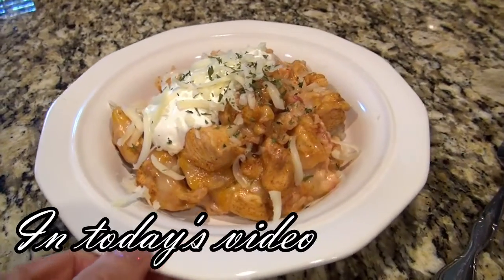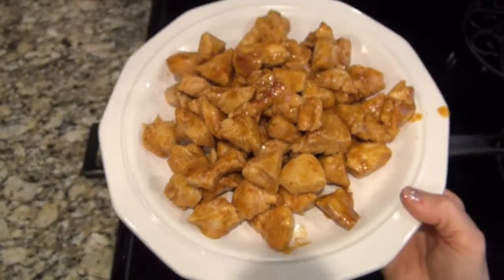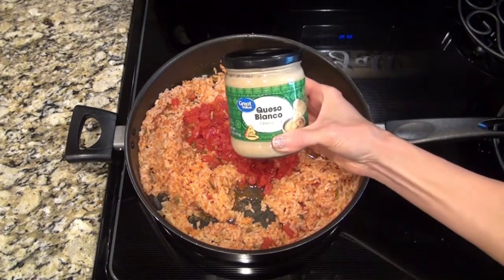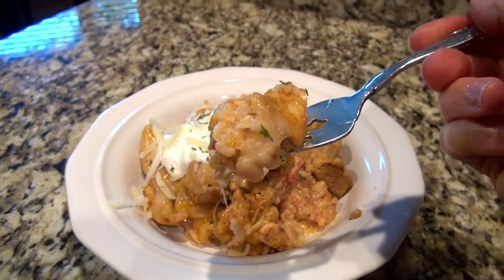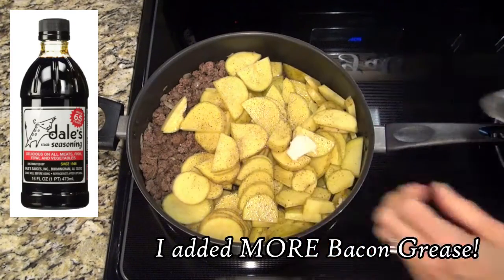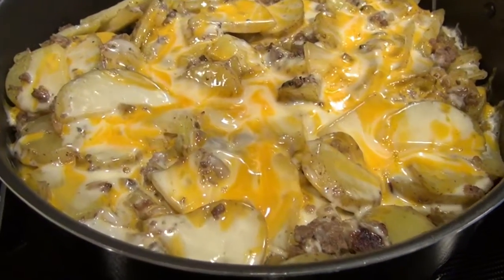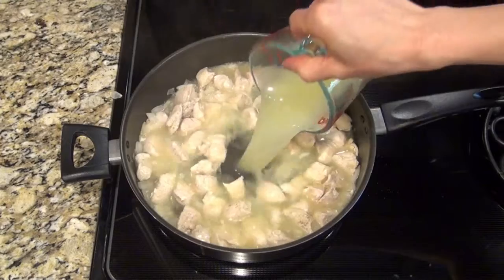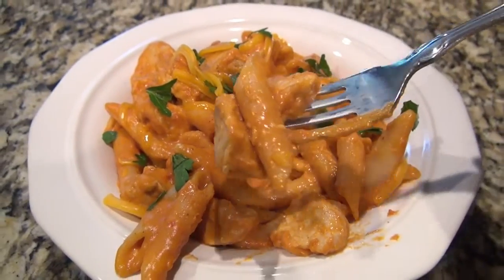3 Incredible ONE POT RECIPES you Must Try! | CHEAP Family Meals your Family will LOVE!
Hey y'all! Today I'm sharing 3 Tasty One-Pot Recipes that you NEED in your LIFE! These Meals are Easy, Budget Friendly & DELICIOUS! I hope these Simple Dinner Ideas will help make your Busy Weeknights a little easier. I appreciate you watching and Thank You ALL for your Support! I hope you have a wonderful and BLESSED Day my sweet friends.🥰

00:00-WELCOME! (intro)
00:32-One-Pan Mexican Chicken and Rice
04:00-Country Hamburger and Potato Skillet
07:03-Manly Cheesy Chicken Pasta

⬇️One-Pot Recipes⬇️
📌Mexican Chicken & Rice Recipe:
*I added 2 tsp Dale's steak seasoning marinade
⭐Inspired by Mel:

So you don't miss out on any future videos! It's totally Free!⭐

⬇️All My Favorite Products⬇️
***AMAZON STOREFRONT***